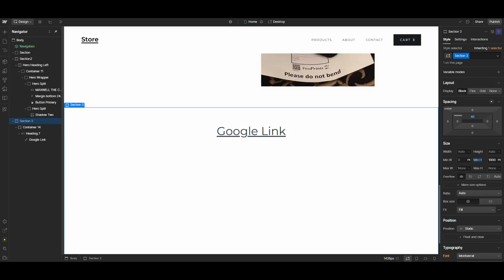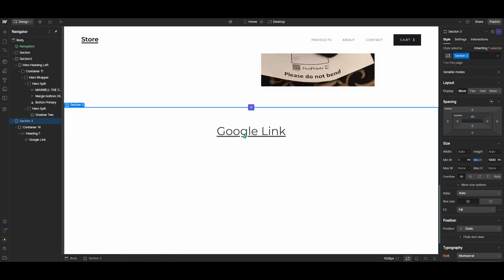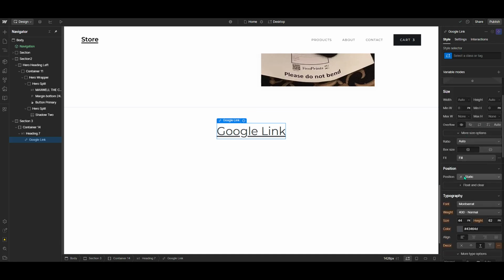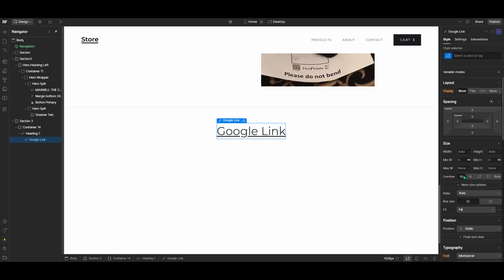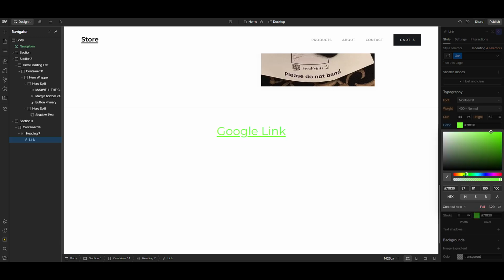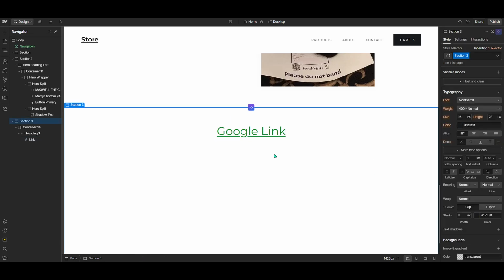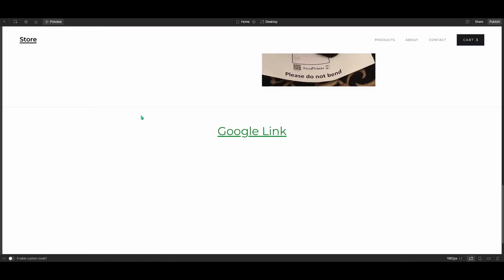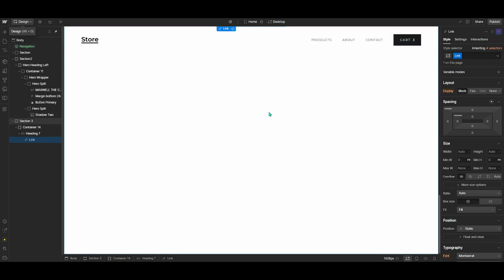Webflow: How to Change Link Colour (Text Links, Hover States & Styling)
In this video, I’ll show you how to change the link colour in Webflow—including normal, hover, and visited states. Perfect for creating branded, readable links in text blocks, navbars, or footers.